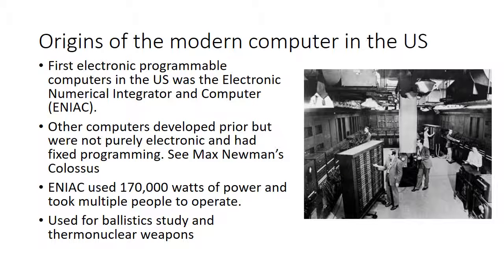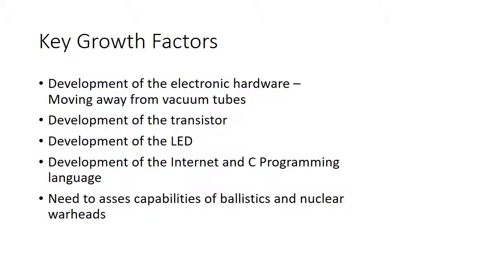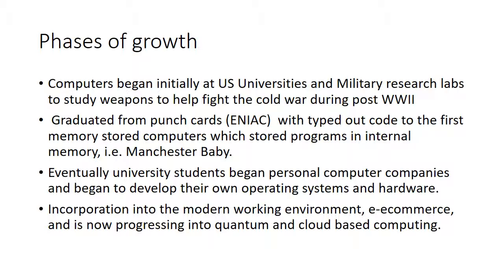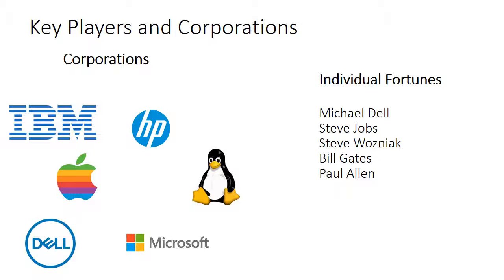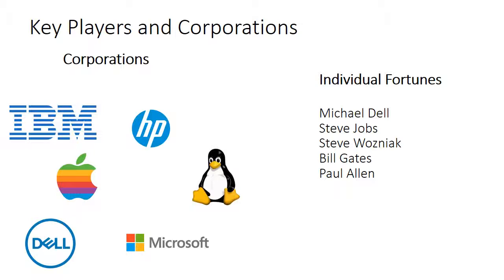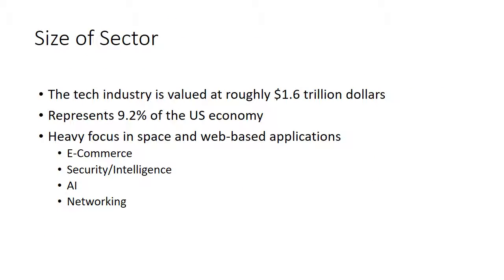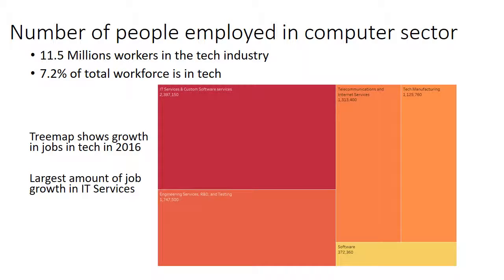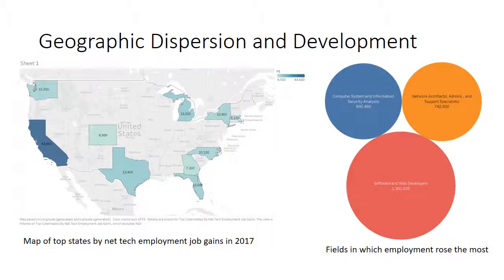1946 - Present: Computers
EGRMGMT feb 26 assignment